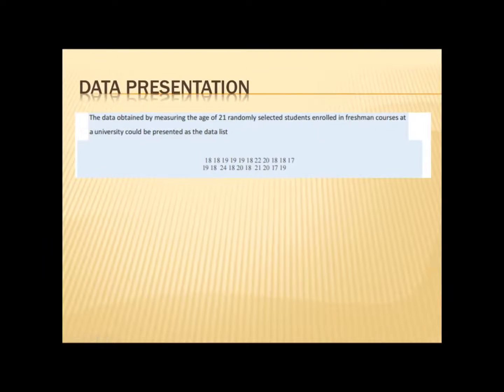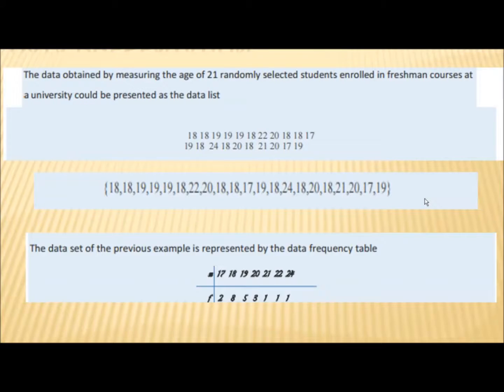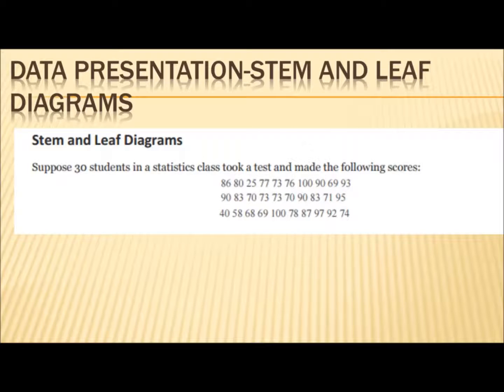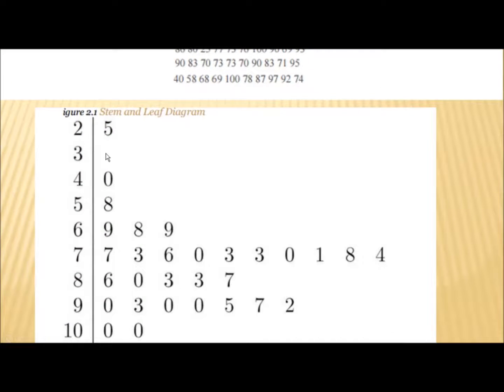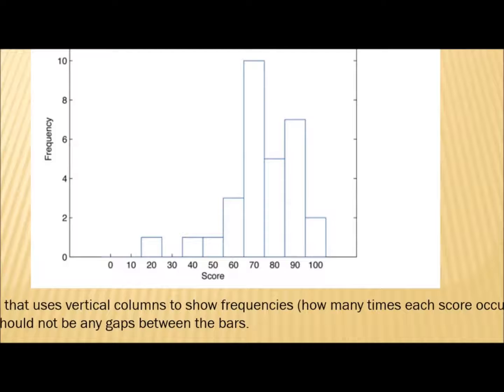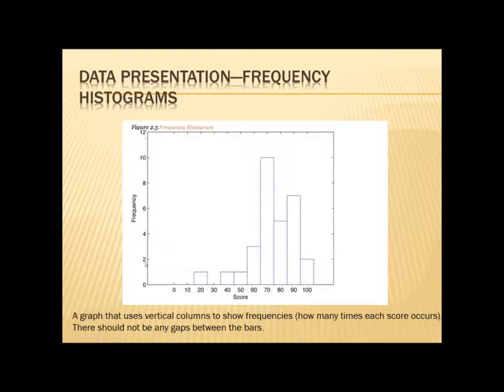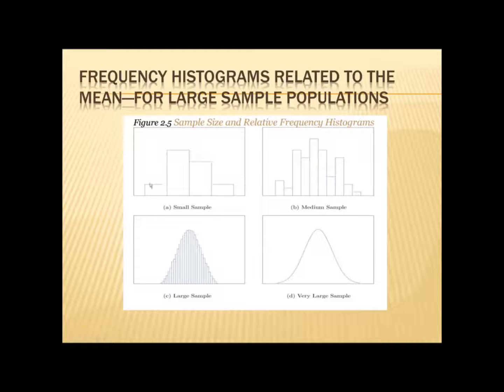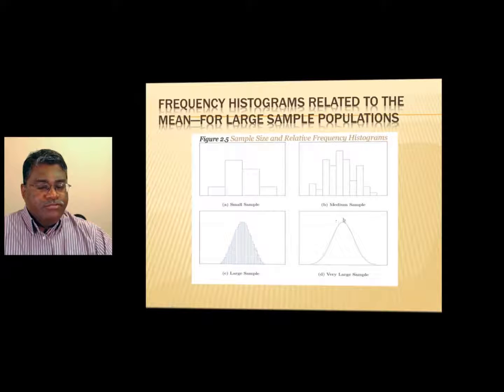data presentation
A short description on data presentation in Statistics